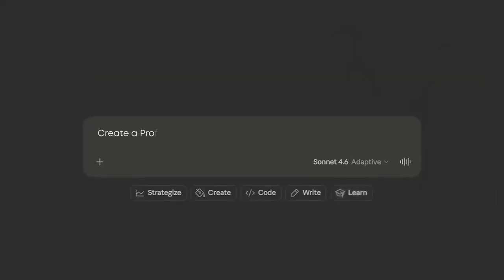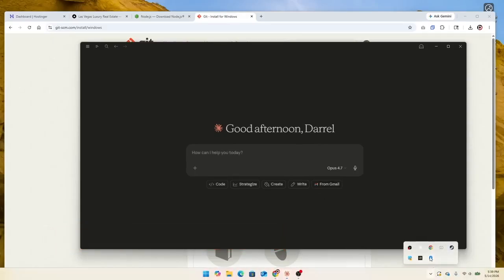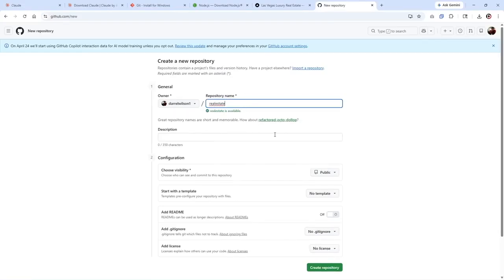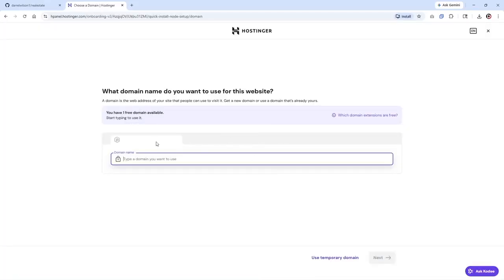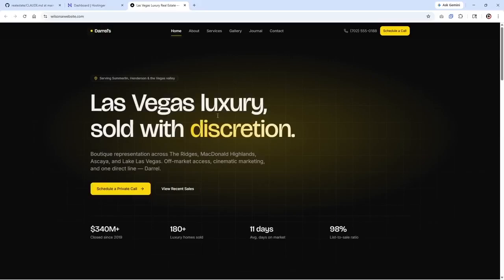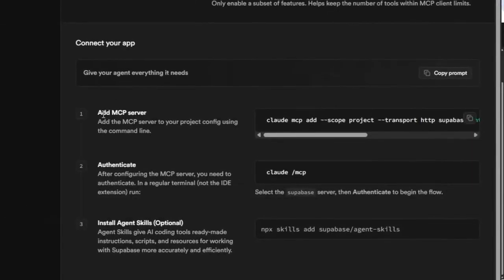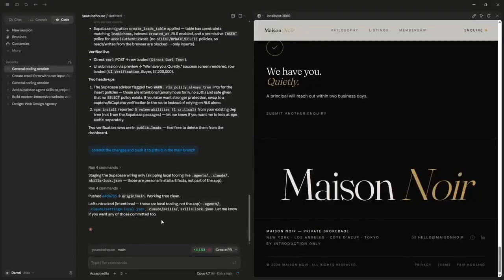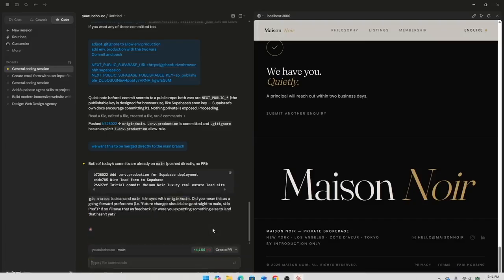Learn the right way to deploy a Claude AI website